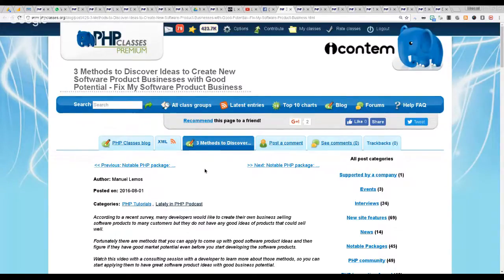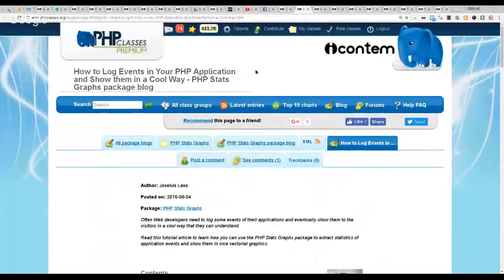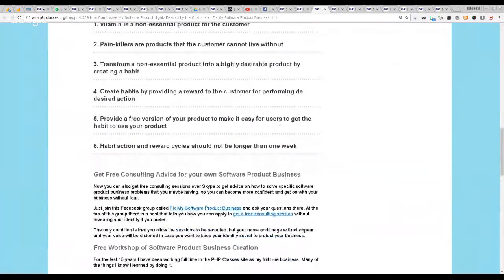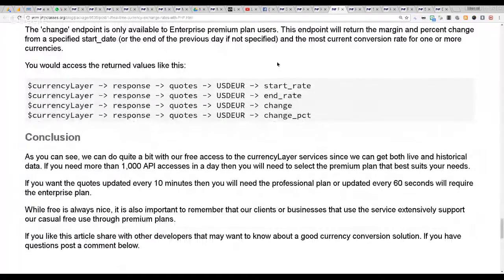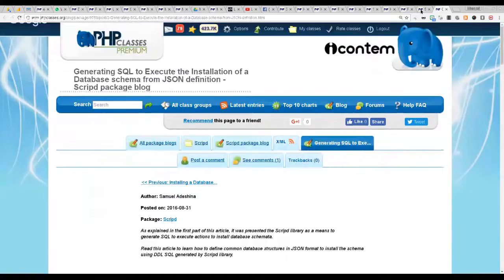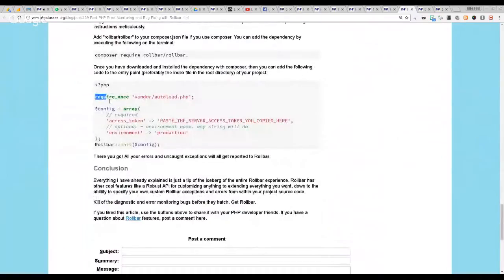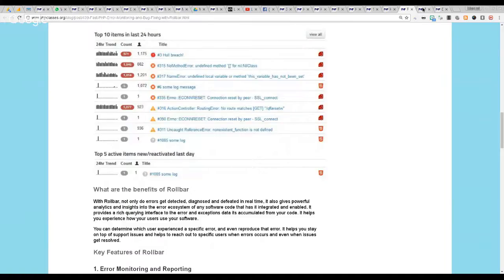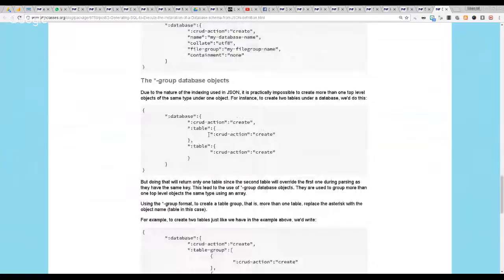PHP Articles Report of October 2016